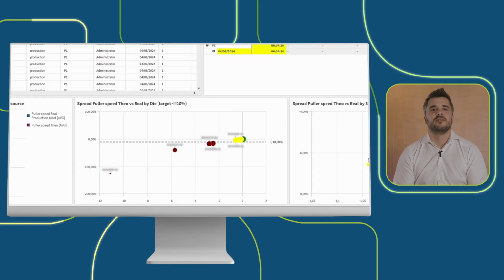Variations Analysis for Process Optimization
Detect and analyze discrepancies between theoretical and real process parameters, improving efficiency and reducing errors. With Business Intelligence Solution capabilities, manufacturers can leverage real-time insights to optimize performance and ensure consistent quality.

Extrusion Intelligence enables deep data-driven evaluations, providing real-time monitoring and predictive analytics to identify process deviations before they impact production. By integrating data analytical software, companies gain access to comprehensive reports that highlight inefficiencies and suggest corrective actions.

This powerful solution transforms raw data into actionable insights, allowing manufacturers to reduce waste, enhance productivity, and achieve operational excellence. Take control of your production processes with
Extrusion Intelligence and unlock the full potential of advanced analytics.

A.t.i.e. Uno Informatica S.r.l.
📍 Via Macon 30, 23900 Lecco (LC), Italy